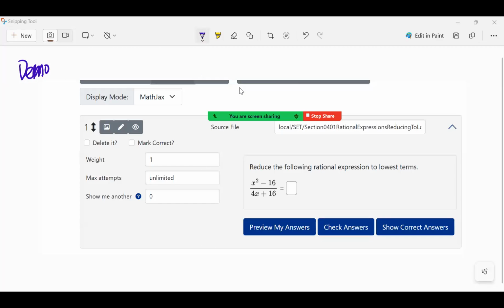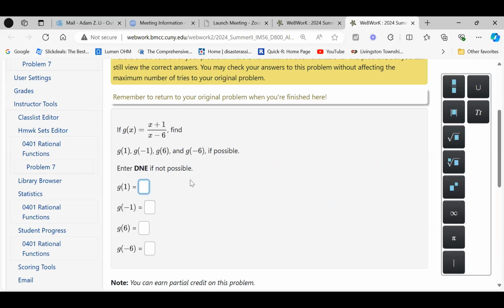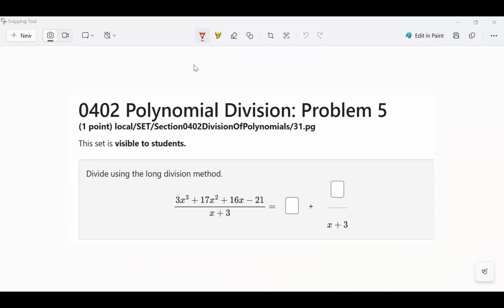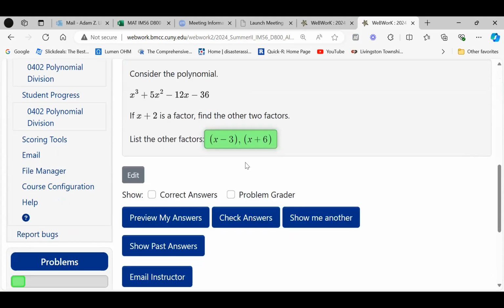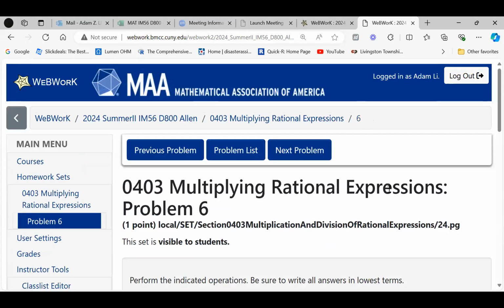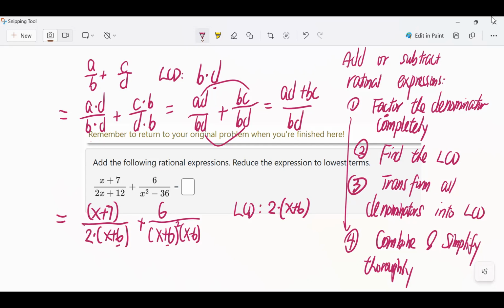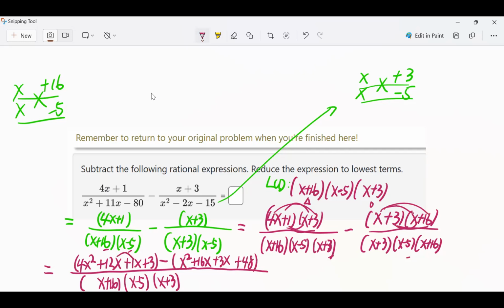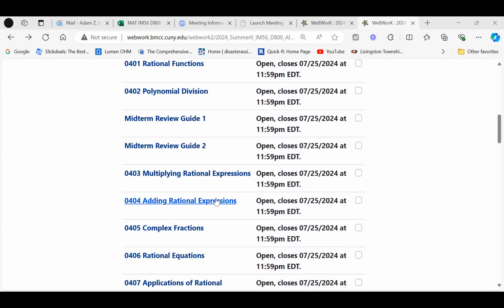Summer Immersion Mat 56 zoom meeting on Monday 7/8